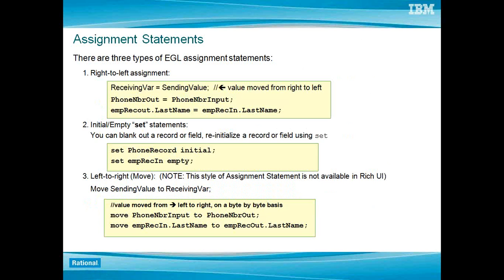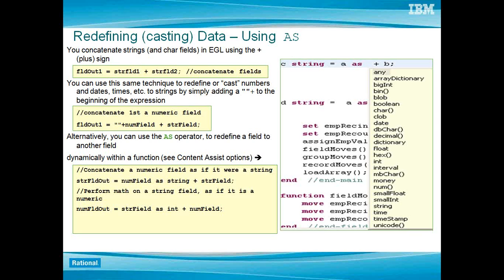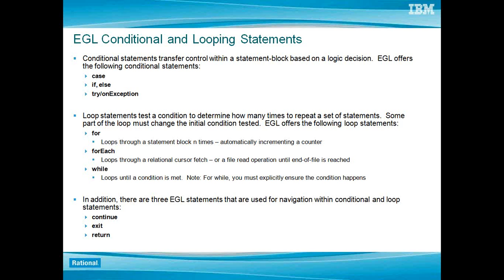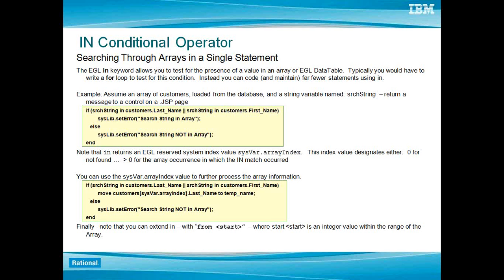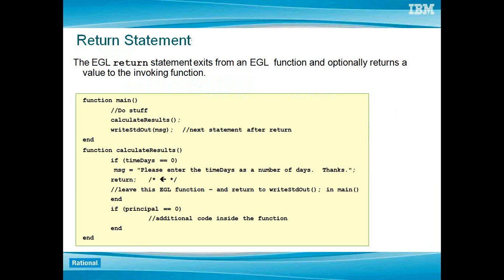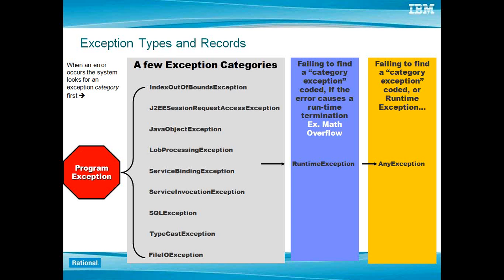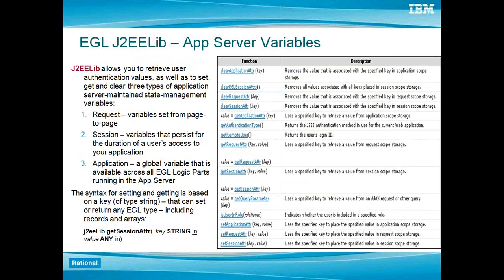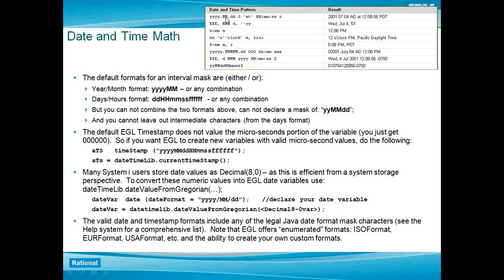EGL Distance Learning Nov 12 to 16, 2012 - Part 1 Day 2